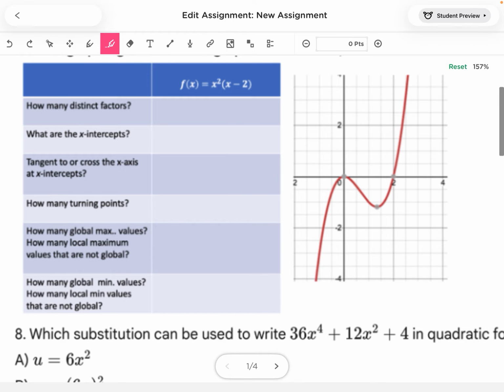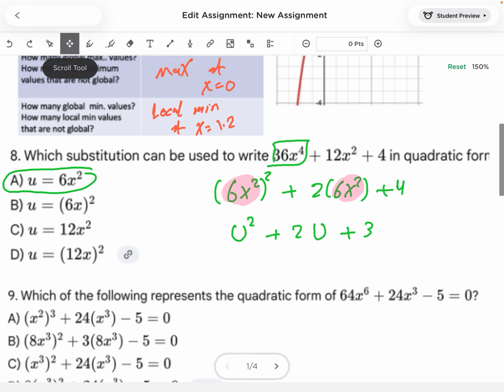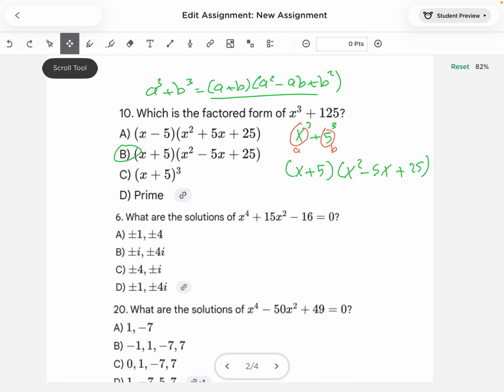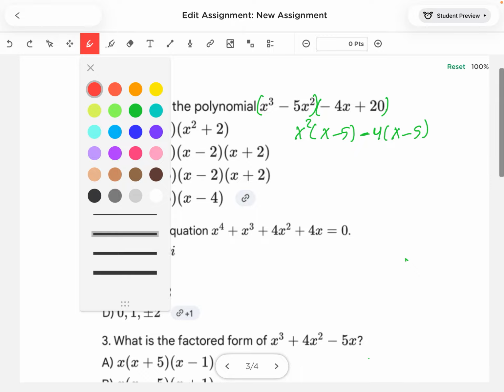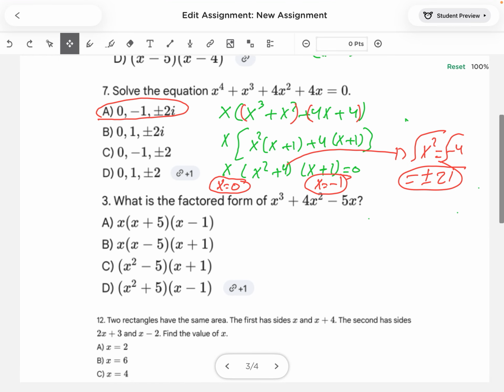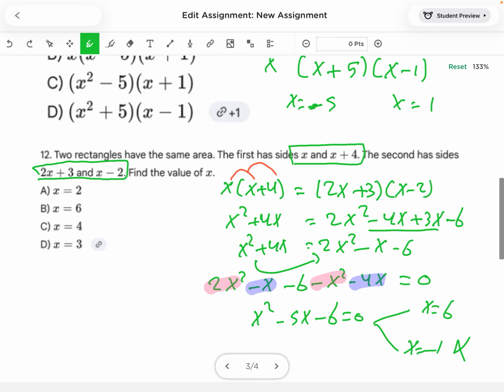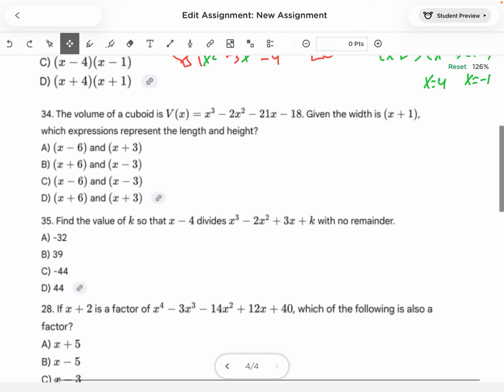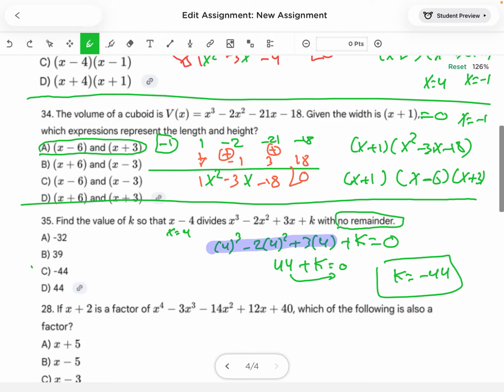TERM 3 SBQ1